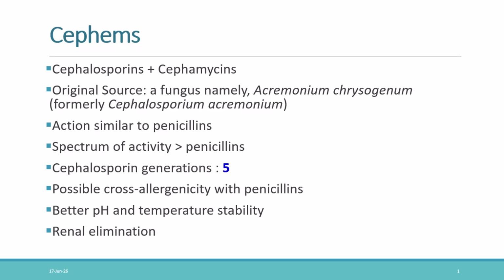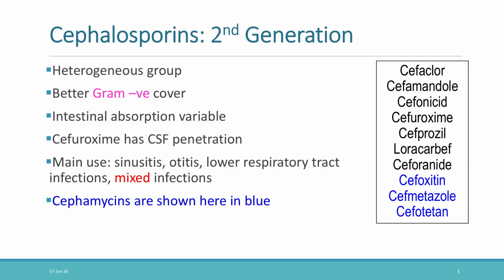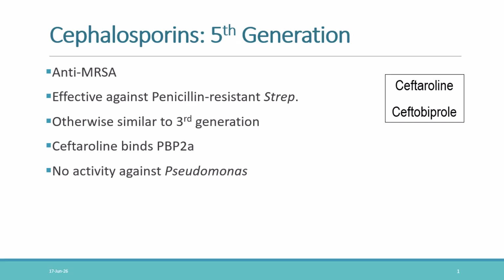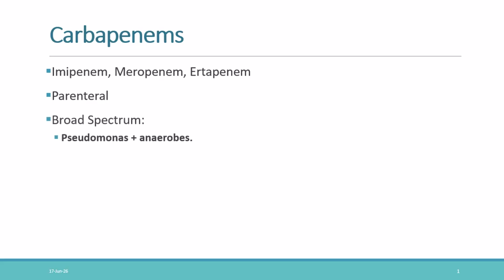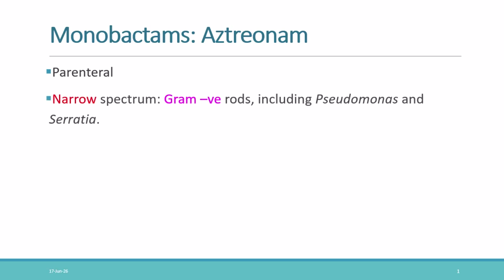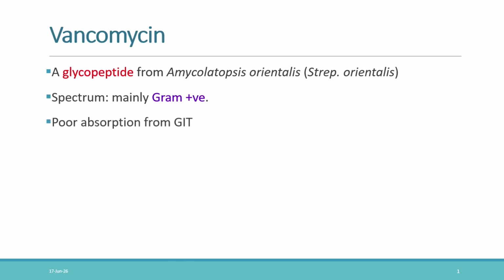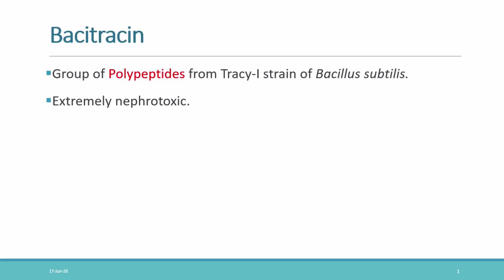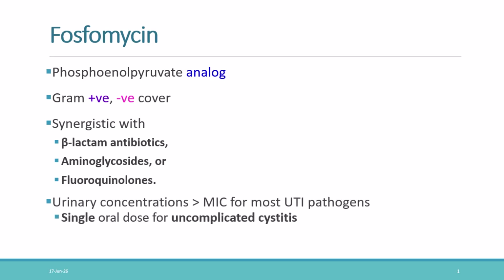Mic - Antibacterial Cell Wall Inhibitors_2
This video lecture is part of the infectious disease treatment series. Bacterial cell wall synthesis inhibitors are most commonly prescribed drugs to treat various bacterial infections.